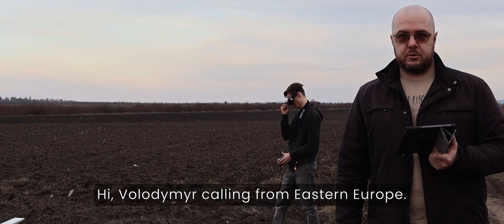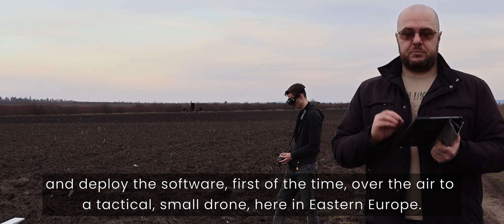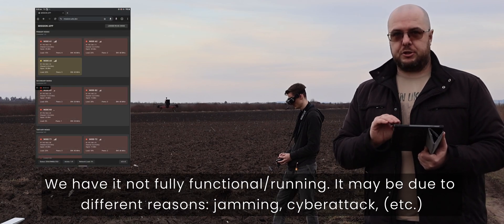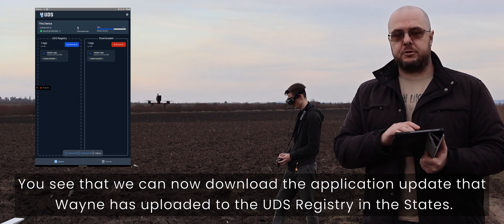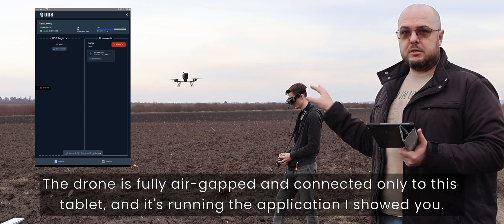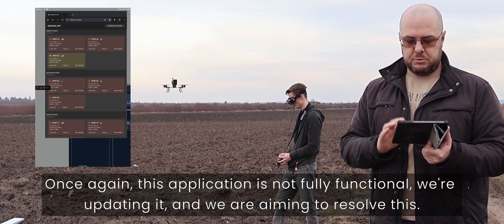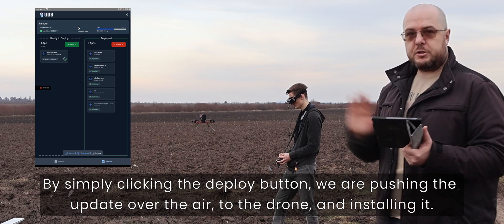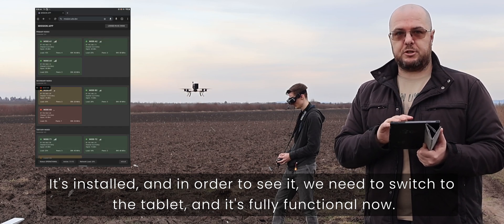Disconnected Drone Software Update with UDS | Real-World Application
In this real-world demonstration, see how UDS enables secure, fully disconnected software updates for tactical drones in a contested environment. This walkthrough shows how an application update is uploaded to UDS Registry, downloaded in an air-gapped environment, and deployed to a drone using only a tablet—with no reliance on cloud connectivity.

What You’ll Learn:
· How UDS Registry enables seamless software updates in disconnected environments.
· How a tactical drone receives an application update securely and instantly using only a tablet.
· Why this simple, rapid deployment method enhances mission readiness for defense teams.

Chapters:
00:00 – Introduction from Eastern Europe – Real-World Use Case for Disconnected Drone Updates
00:23 – Checking the Mission Application – Identifying the Need for an Update
00:34 – Downloading the Update from UDS Registry – Air-Gapped Deployment Process
01:07 – Pushing the Update to the Drone – Rapid Software Deployment Without Cloud Access
01:30 – Final Validation & Successful Deployment – Drone Application Fully Functional